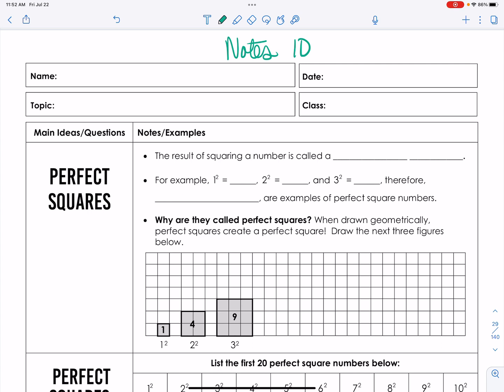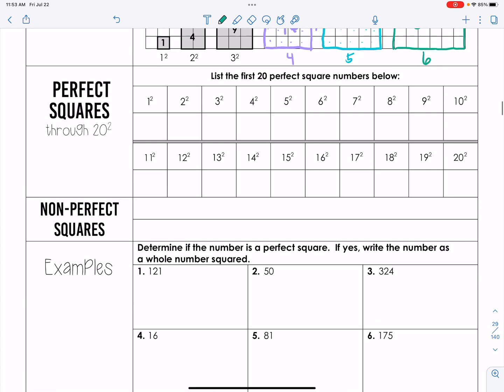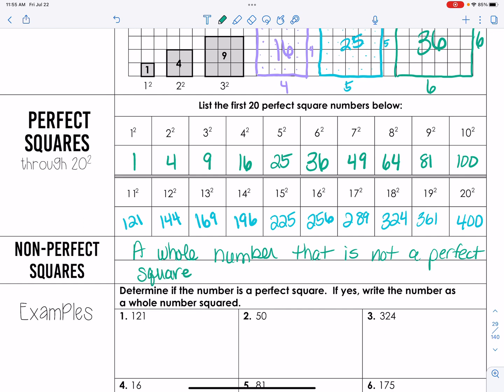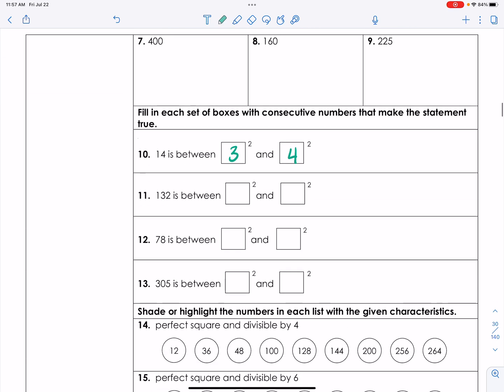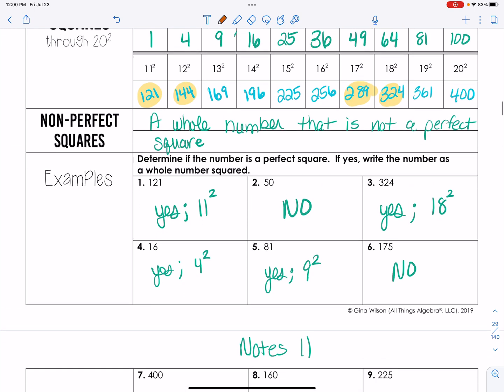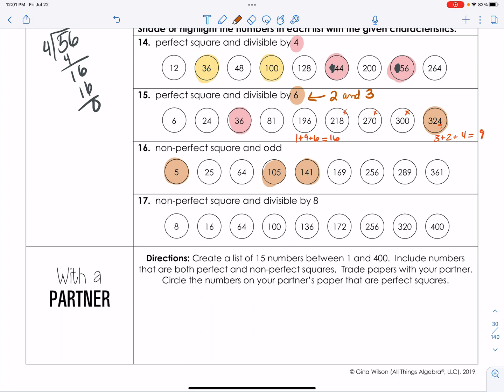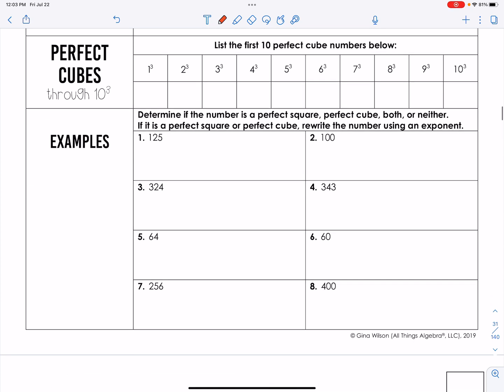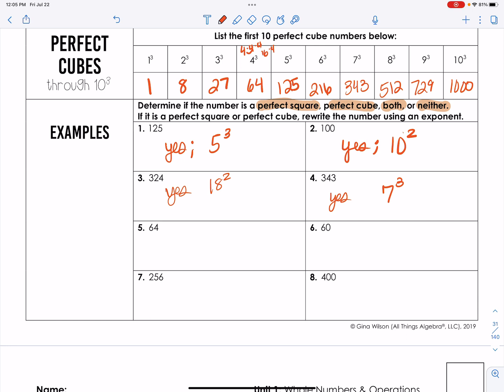6th_Ops_PerfectSquares